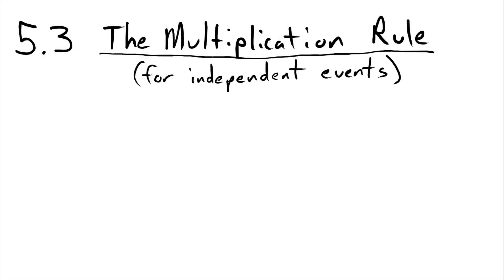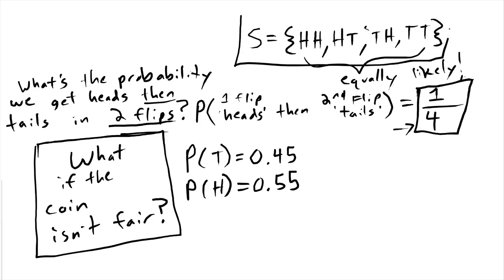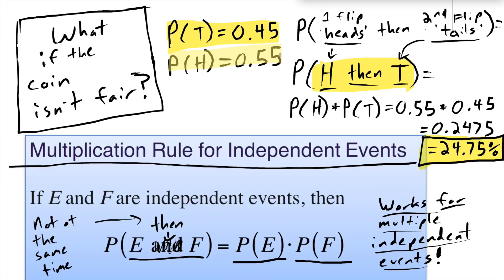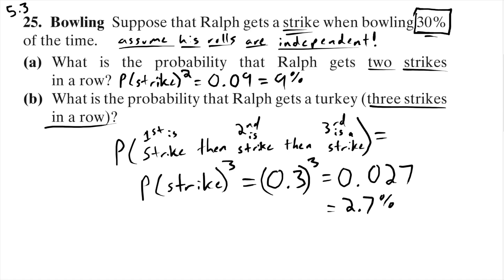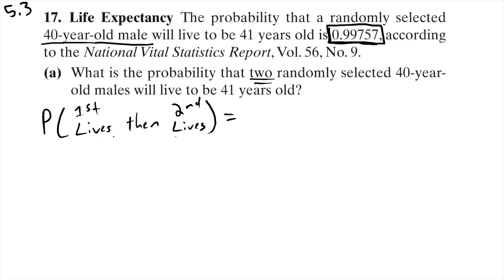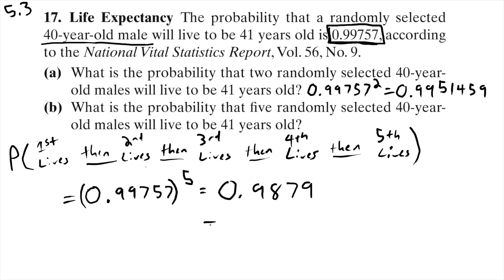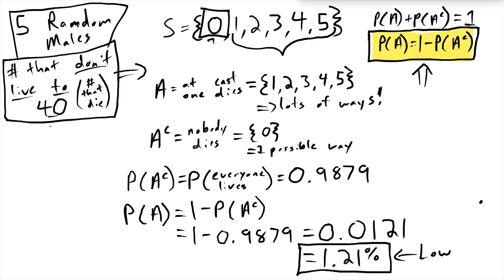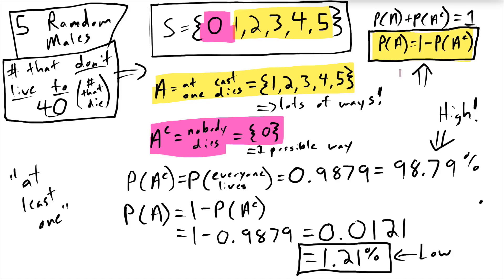Intro Statistics: The Multiplication Rule (For Independent Events) -- P(A then B) = P(A)* (P(B)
01:50  Why Do We Need This Rule?
02:08 Change the Notation in Your Book!!! (on page 260)
03:40 Section 5.3 # 25 (Probabilities using Mult. Rule)
06:43 Section 5.3 # 17
08:11 Finding the Probability of "At least one..." (w/ Complement Rule)